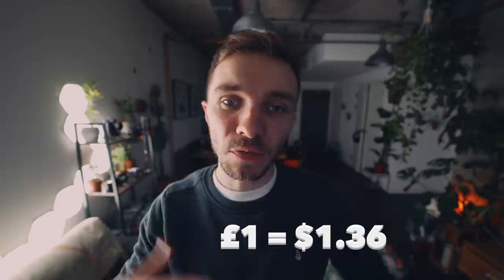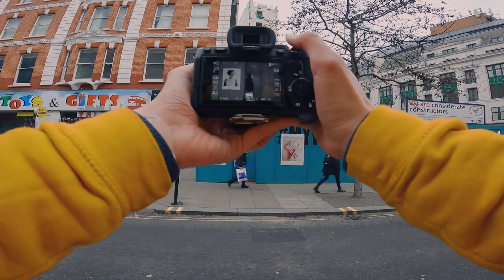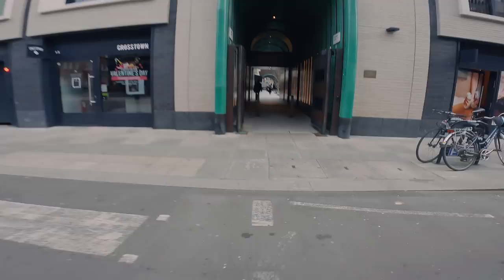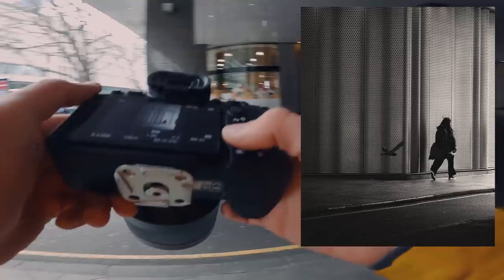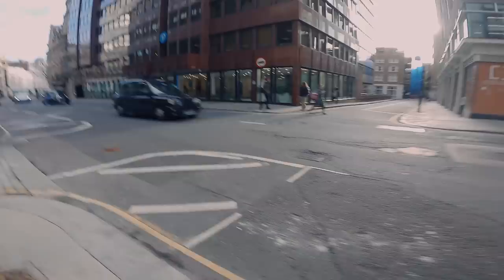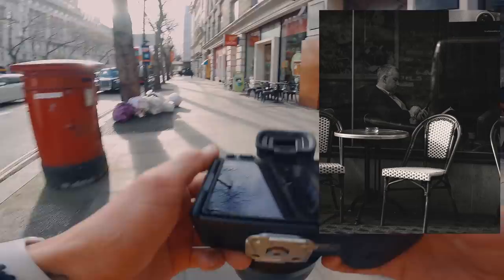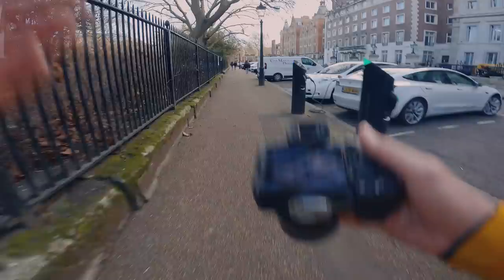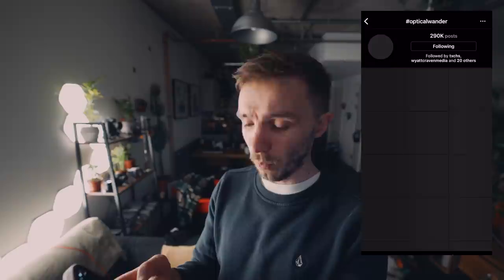STREET PHOTOGRAPHY in BLACK and WHITE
POV STREET PHOTOGRAPHY